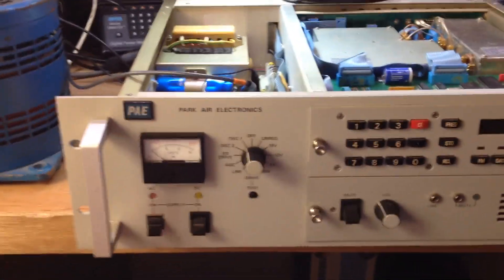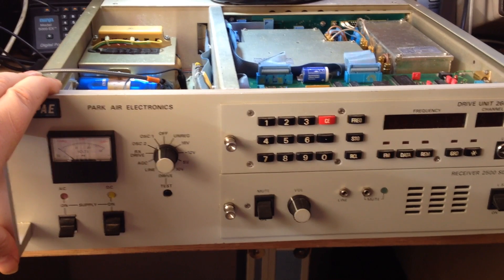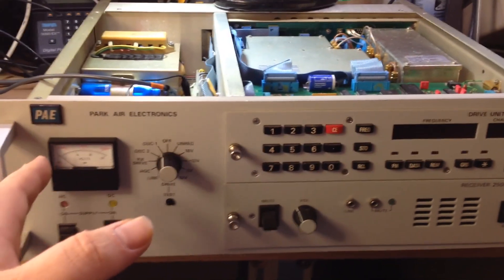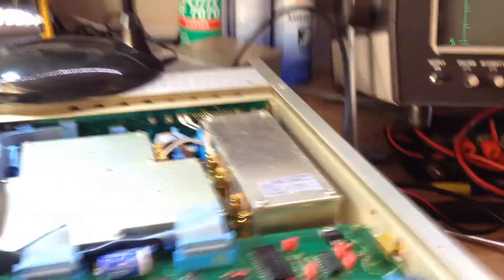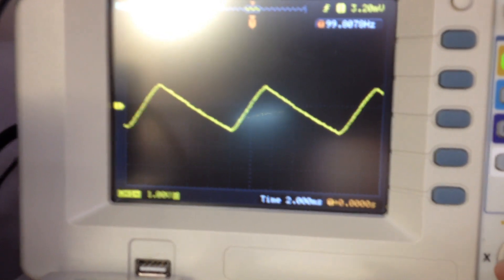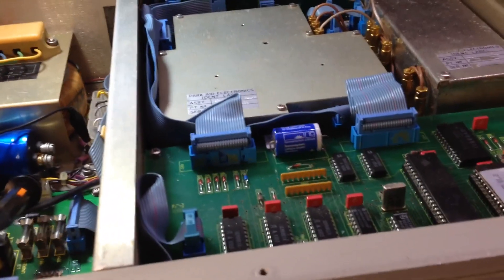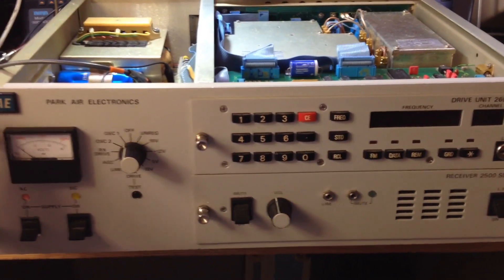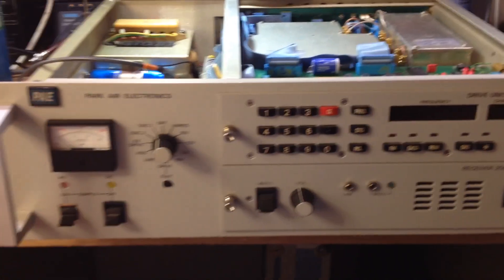Repair of Air Traffic Control Radio Park Air VHF Airband transceiver inc testing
A quick rundown & fault diagnosis of a VHF Air Traffic Control Radio (Air Band) with UHF FM dual mode capability too, This has a fault of no RX due to a power supply issue, buzzing & humming on RX due to a deffective reservoir capacitor, these are used either remotely controlled from the control tower, or locally mounted in the radar / ATC controllers desk, used to communicate with Aircraft, on approach, Tower, & Departure operations & Ground Support frequencies such as Fuel, Aircraft Support Crews & Fire Service, Air Side Ground Operations.